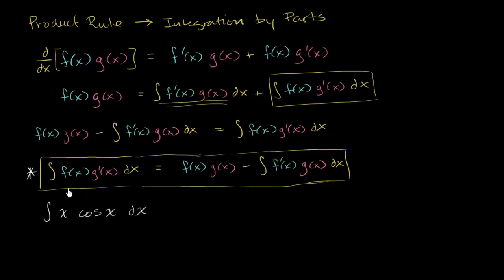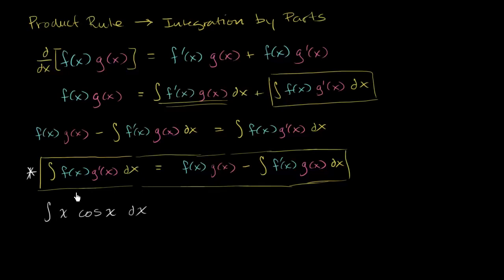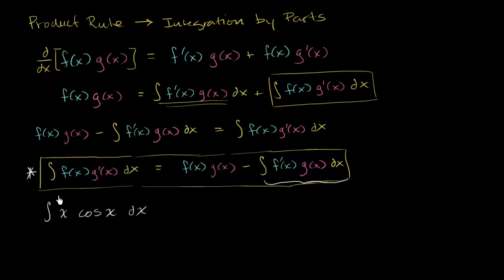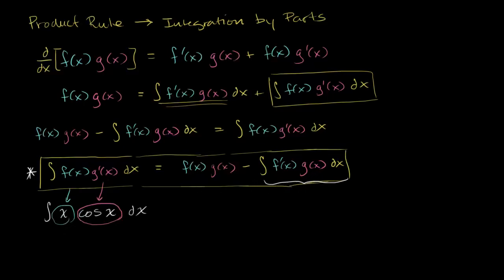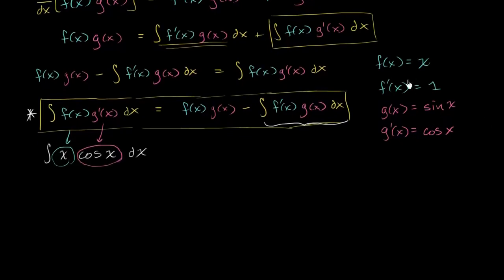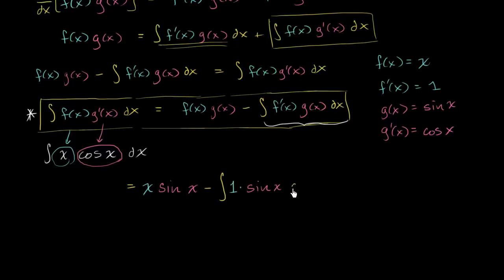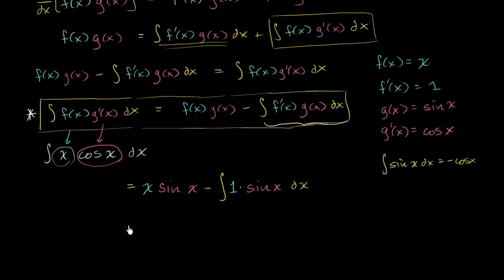Math Integral Calculus - Integration by parts fxxcosxdx